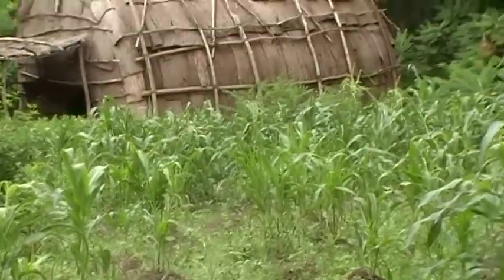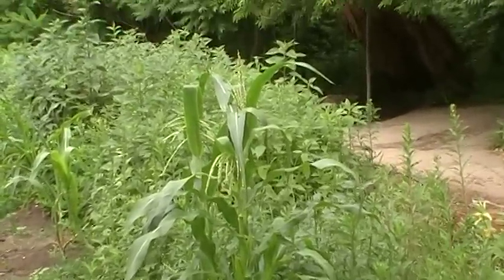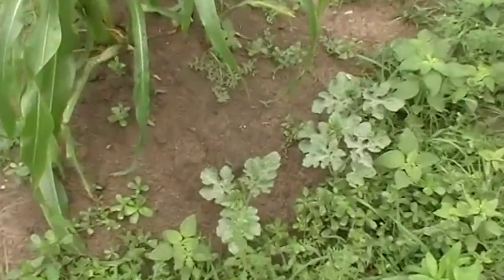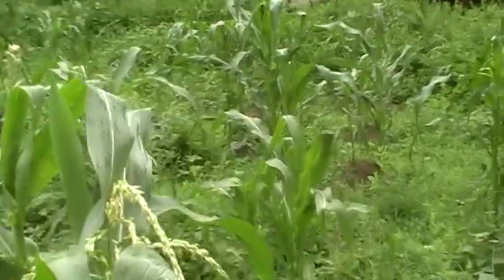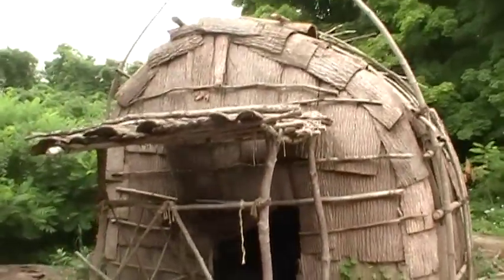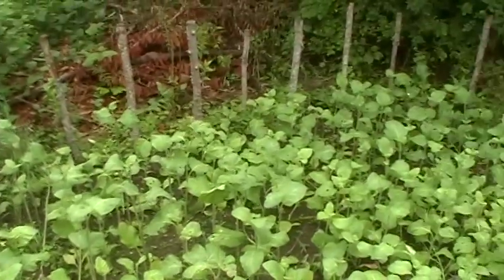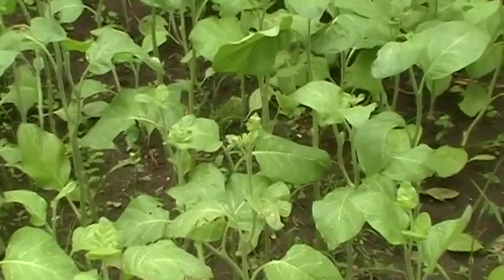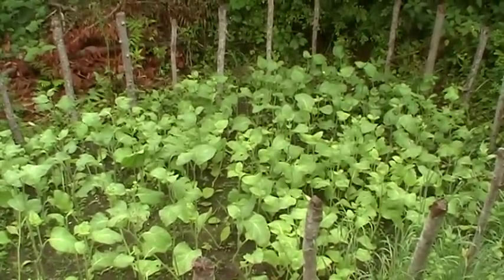Gardens at Plimoth Plantations Wamanoag Homesite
This is a video for our blog called "as the wetu turns".  In this video you will see the gardens at Plimoth Plantation Wampanoag Homesite.  This video was taken in july of 2010.